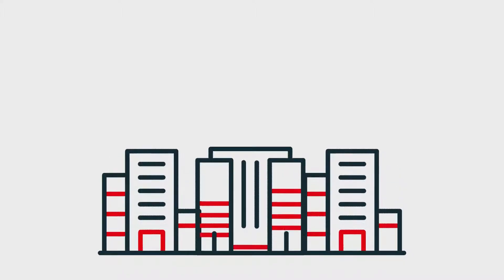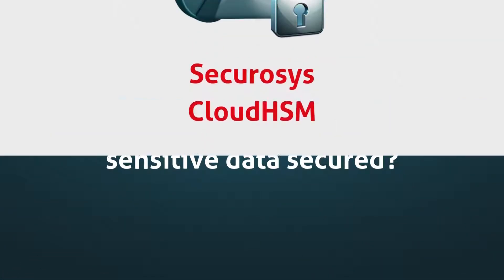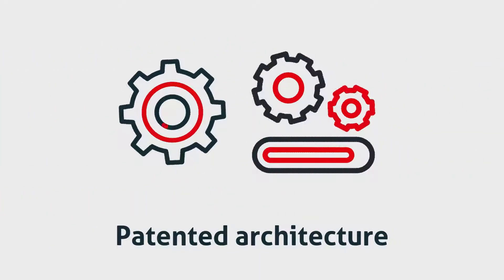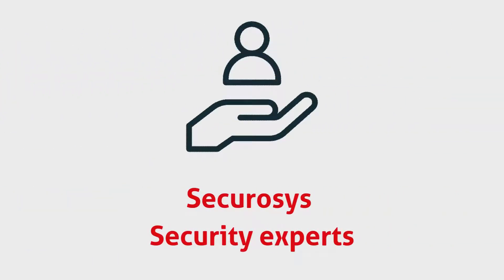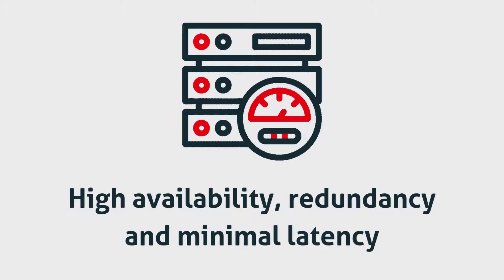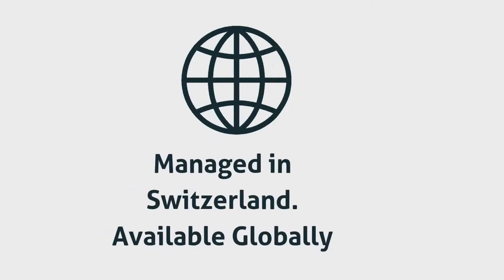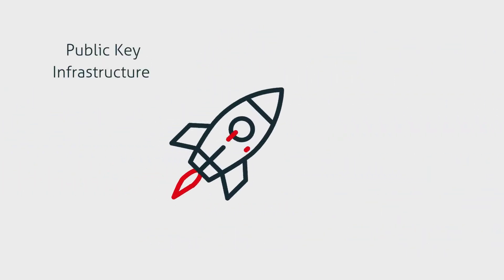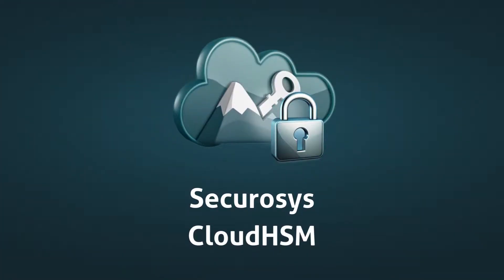What is Securosys CloudHSM?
Discover Securosys CloudHSM: a cloud-based Hardware Security Module service designed to secure your encryption keys without the need for on-premises hardware.

Offering complete control, compliance with top security standards, and seamless integration with major cloud providers, CloudHSM delivers high availability, low latency, and global accessibility. Whether it's PKI, data encryption, or document signing, Securosys CloudHSM is your trusted partner for secure and reliable encryption key management.